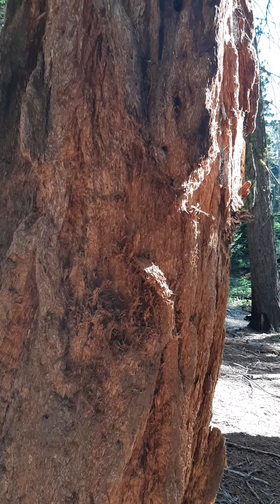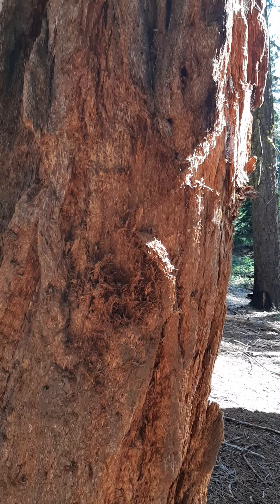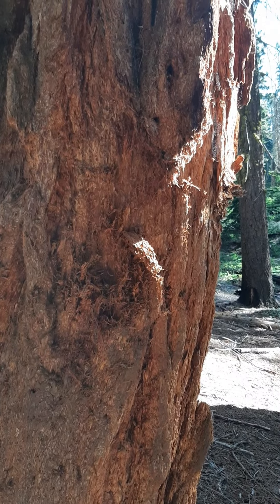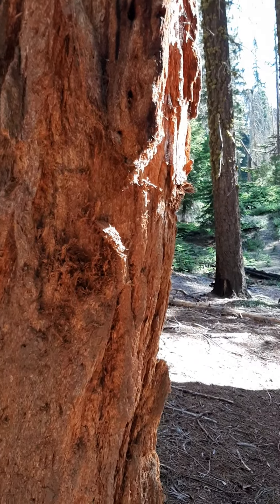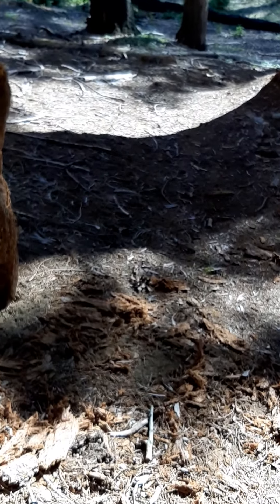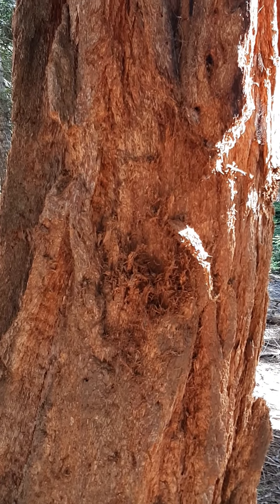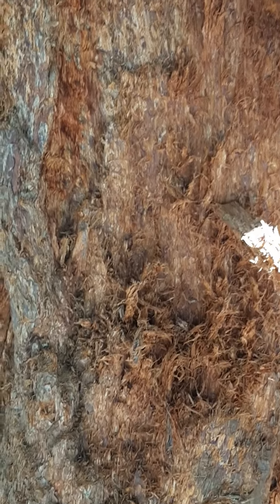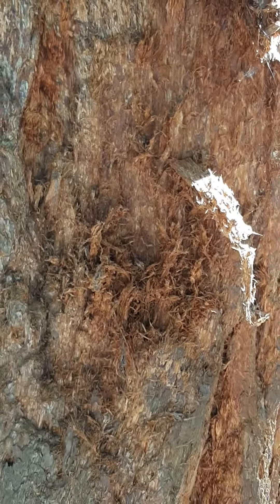Giant Sequoia Bark Shredded by Bear, Giant Forest, Sequoia National Park, CA, July 01, 2020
Scenery Peace be with you, Beloved !!